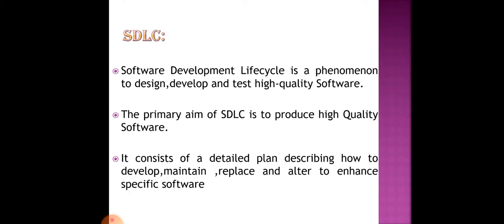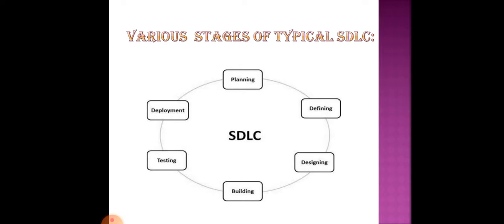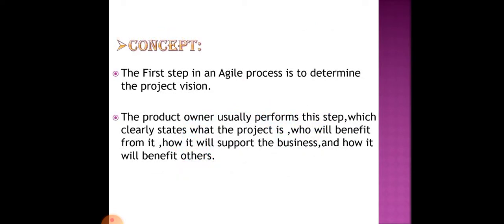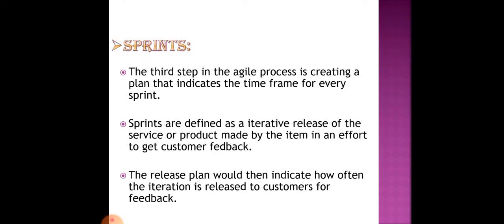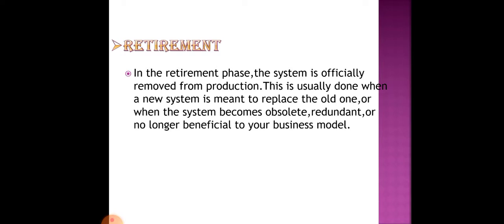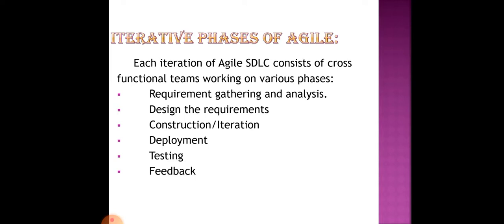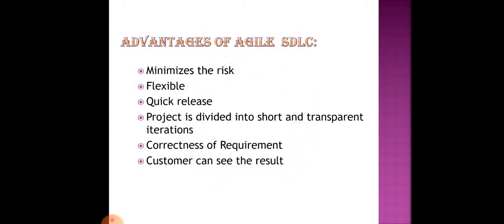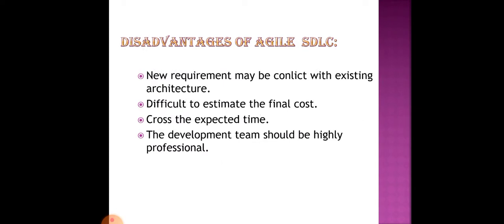software engineering |agile|lifecycle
Name:Thasfeena Afroj. A.N
Branch:B.E CSE
Section:C
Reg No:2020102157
Year:3rd
Subject Code:19UCS502
Subject Name:Software Engineering Practices